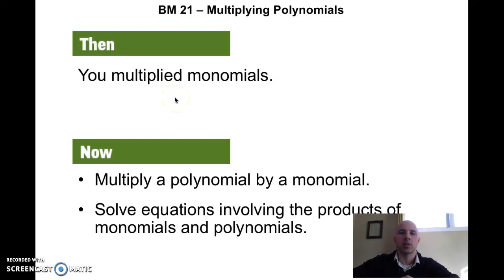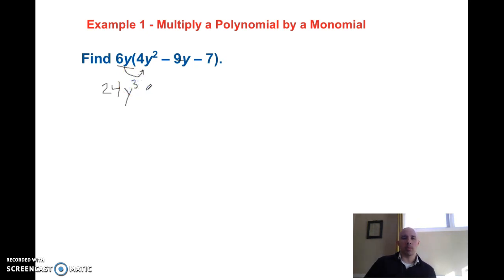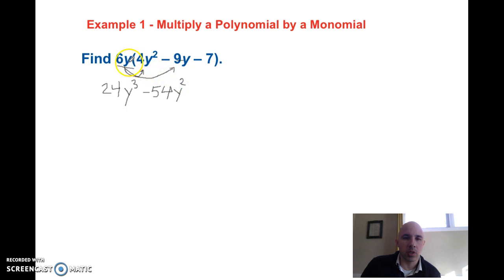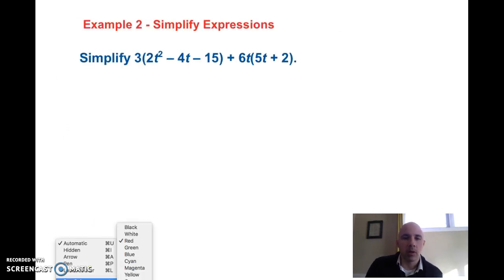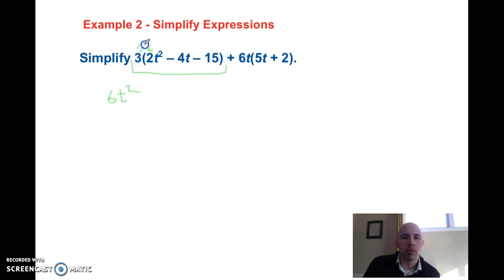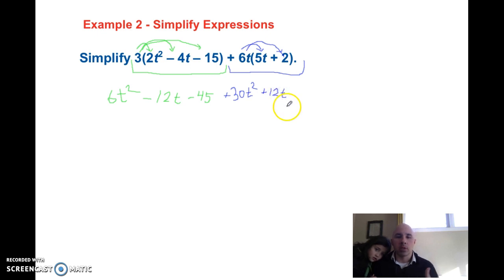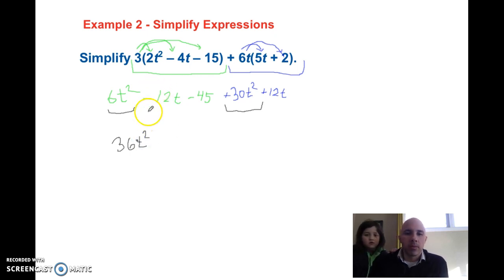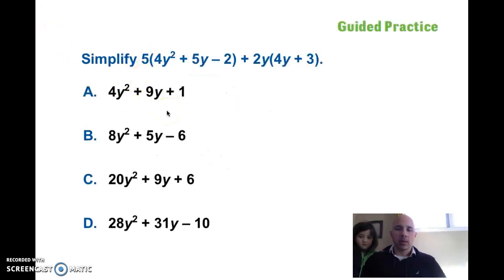BM 21 Part 1 - Multiplying Polynomials by a Monomial